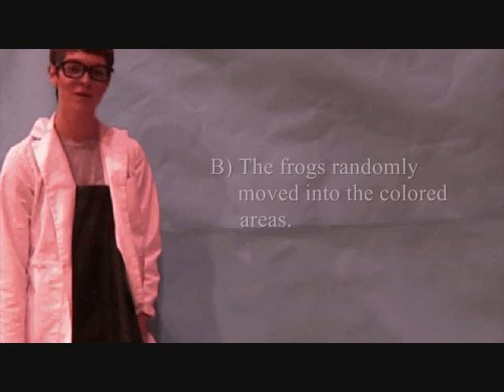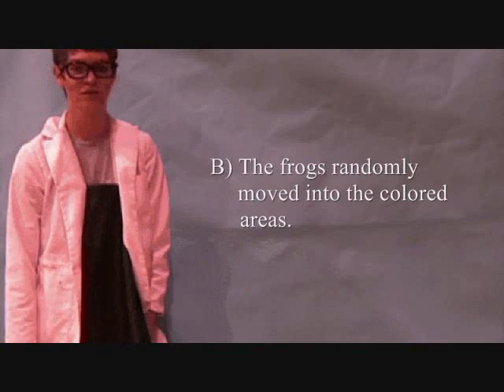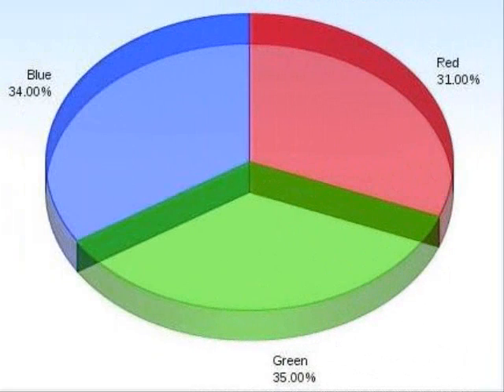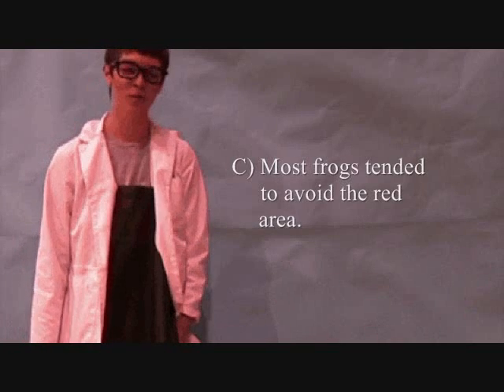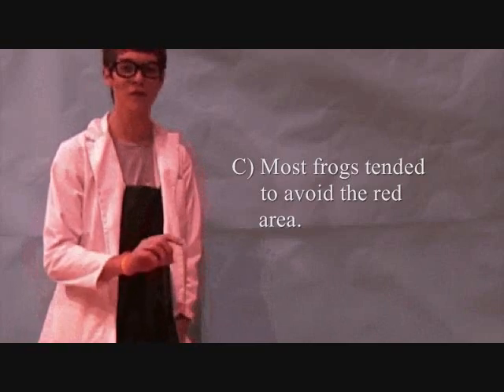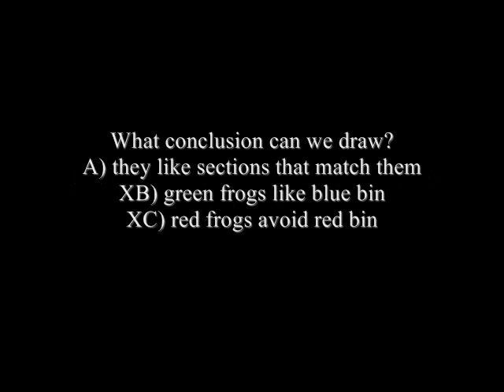mad science with dr jonsta